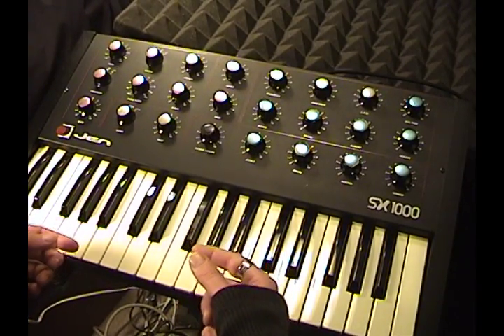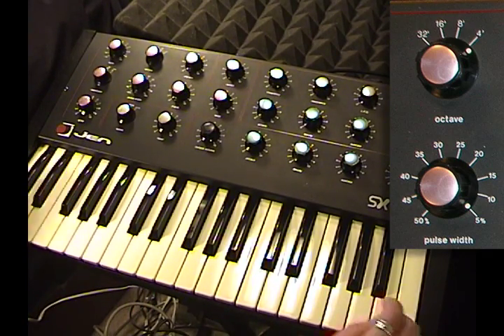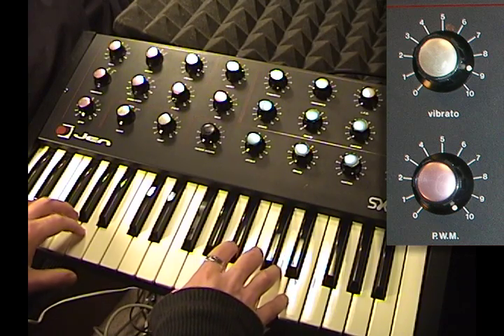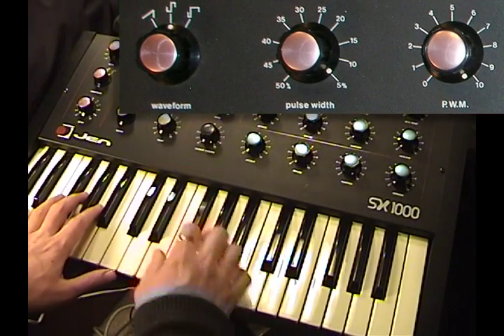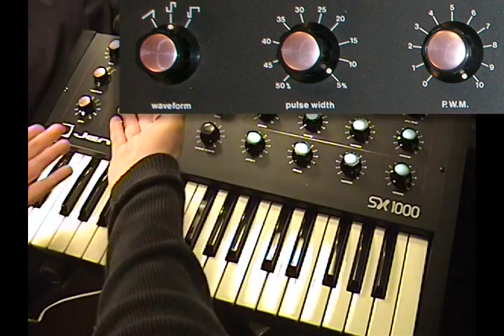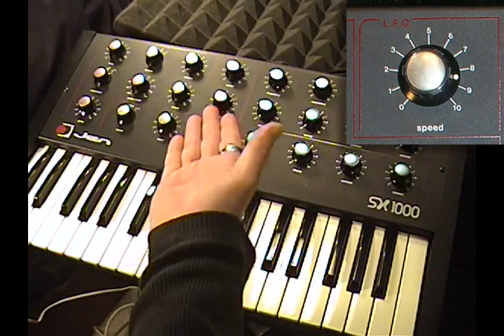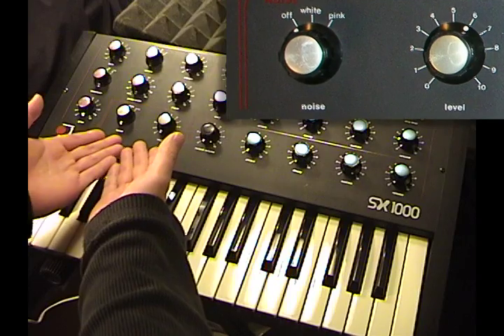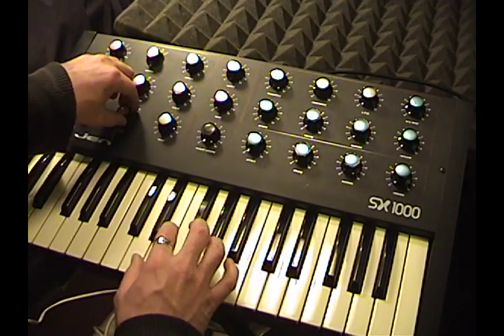The Jen SX1000 Part 1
Here is part one of a two-part series demonstrating the sound and functionality of the Jen SX1000 analog monophonic single-oscillator synthesizer.